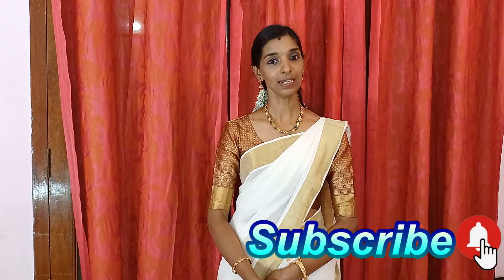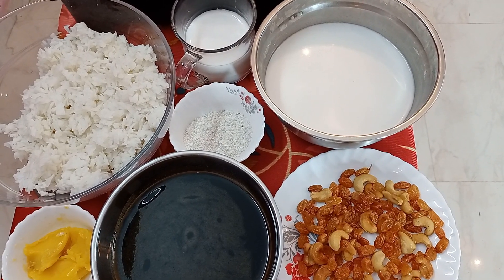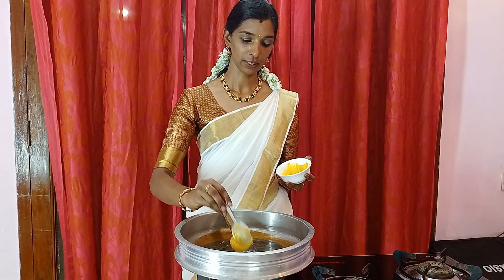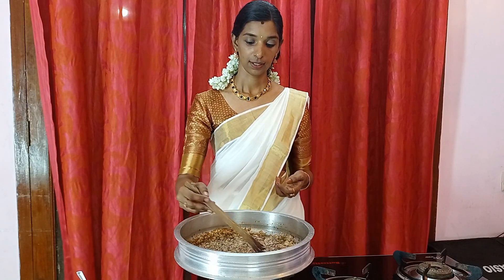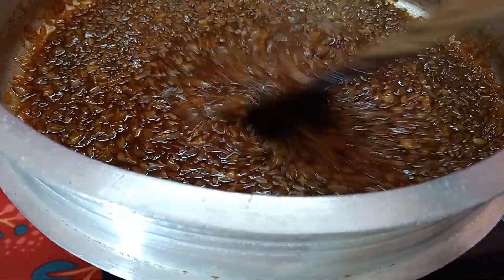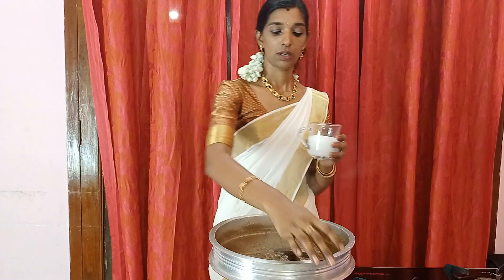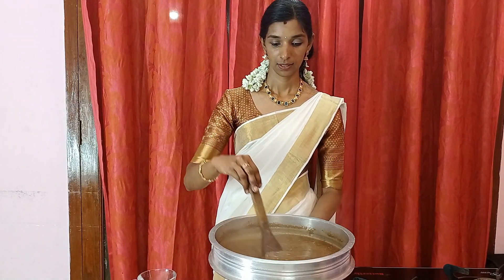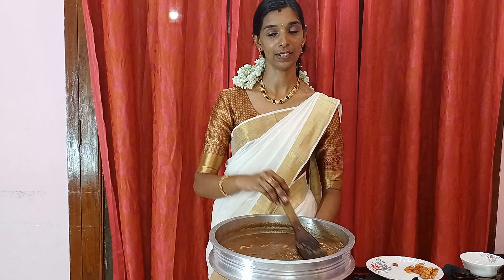ഓണം സ്പെഷ്യൽ അടപായസം എളുപ്പത്തിൽ | അടപ്രഥമൻ | Onam special kerala style Ada pradhaman.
In this video I  explain how to make Ada payasam in kerala style using rice ada.Hope you will try this recipe and share your feedback in the comment section.
Query solved:
How to make ada payasam
How to make adapradhaman
Ada pradhaman
Adapradhaman kerala style
Adapradhaman in malayalam
Ada payasam
Rice ada pradhaman
Pradhaman
Payasam